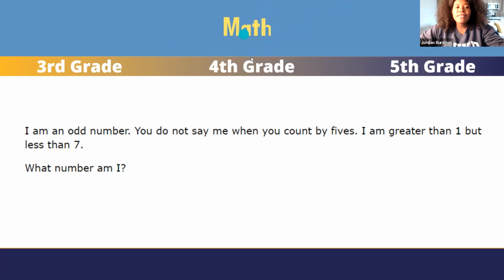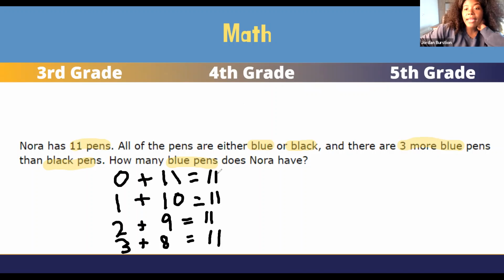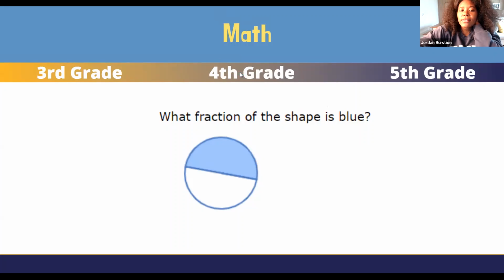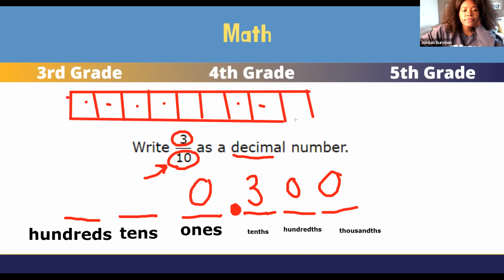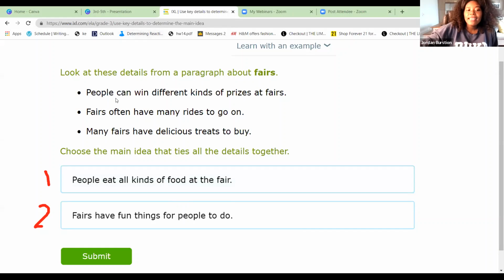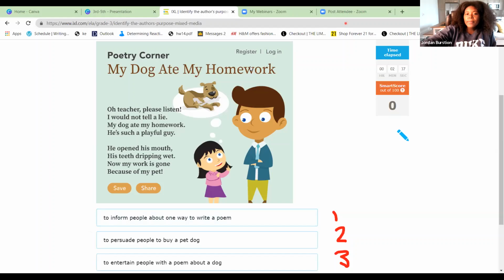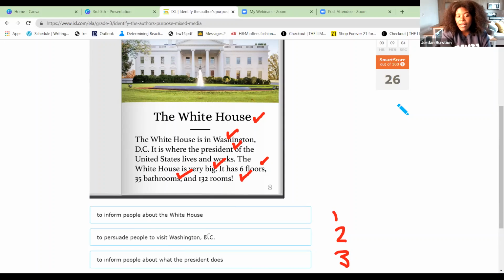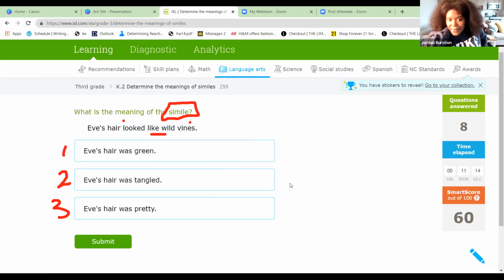3rd 5th May 8 2022